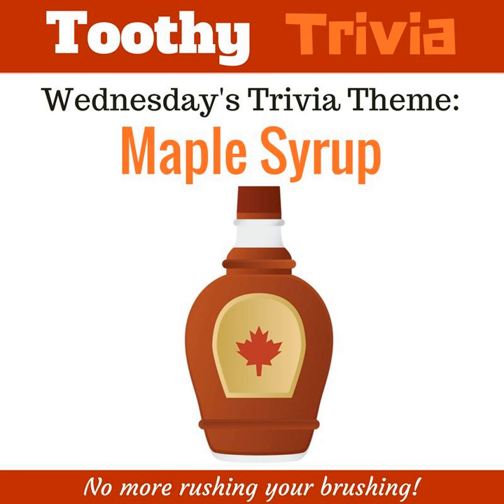Wednesday AM -- Maple Syrup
Dentists recommend kids brush their teeth twice a day for 2 minutes at a time. 11-yr-old Emma makes that time fly with 2 minutes of fun facts &amp; trivia (2 episodes a day: AM &amp; PM)!